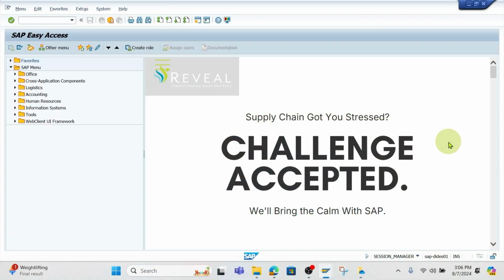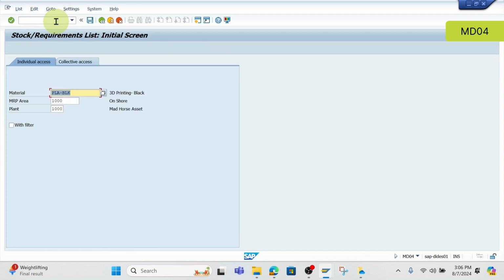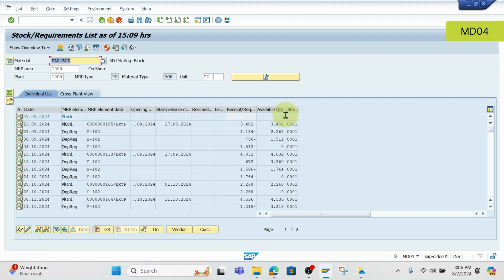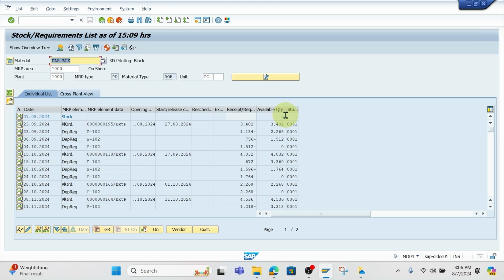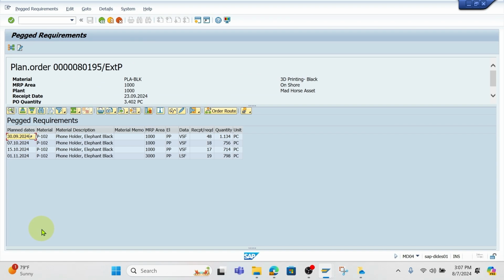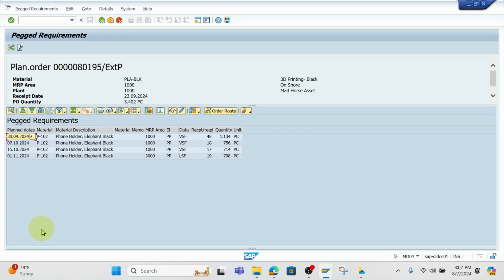SAP Ripple Effect: Visualizing Supply Chain Impact with MD04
🚀 Master SAP Supply Chain in Minutes—Not Months! Tired of slow, outdated training? Get expert-led, bite-sized videos that help you unlock SAP’s full potential—fast.

🌊 See the Hidden Links in Your Supply Chain! Ever wonder how a single component’s supply impacts final demand? SAP’s ripple effect visualization helps you trace supply elements to their demand sources, revealing dependencies, potential bottlenecks, and optimization opportunities.

✅ What You'll Learn:
• Understanding the Ripple Effect in SAP – How supply and demand are linked in your system.
• How to Use the MD04 Pegging Report – Navigate and visualize dependencies.
• Improving Decision-Making with Visual Supply Chain Analysis – Use SAP’s graphical tool for smarter planning.

⏱️ Highlights:
00:30 - What is the Ripple Effect in SAP?
01:15 - Navigating the MD04 Stock Requirements List
02:00 - How to Use the Pegging Report for Supply Chain Insights